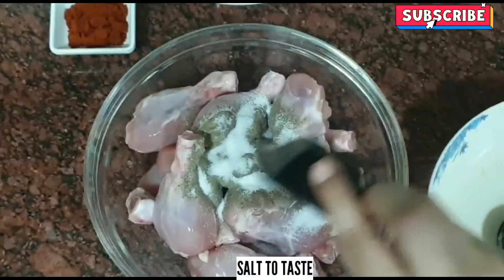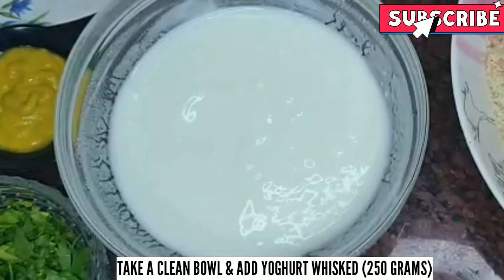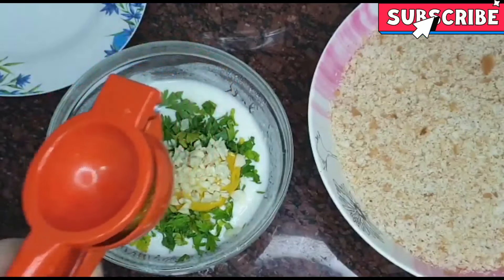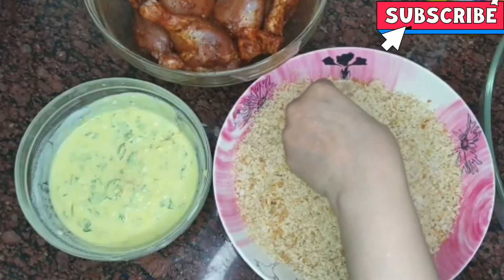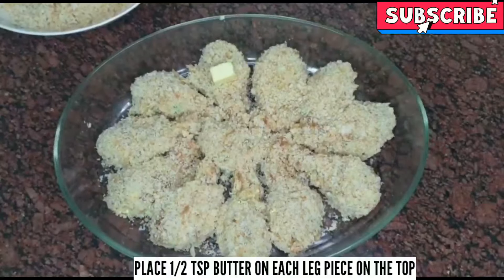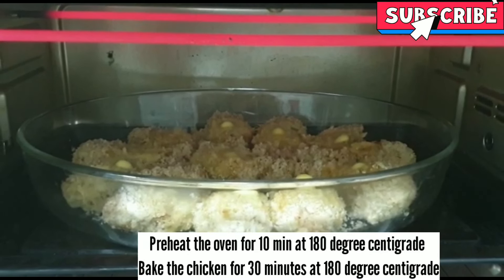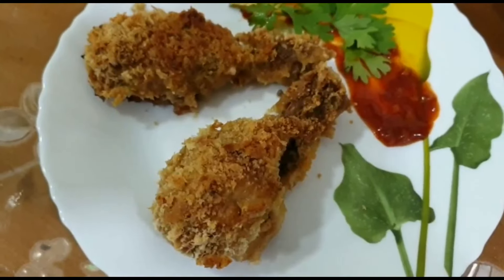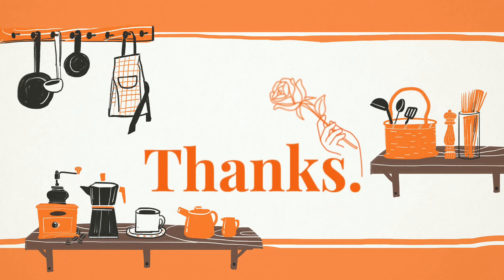BAKED CHICKEN DRUMSTICKS RECIPE|HEALTHY, UNFRIED & CRISPY|HOW TO MAKE CHICKEN DRUMSTICK|EASY|SQK😋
BAKED CHICKEN DRUMSTICKS RECIPE|HEALTHY, UNFRIED & CRISPY|HOW TO MAKE CHICKEN DRUMSTICK|EASY CHICKEN DRUMSTICKS|SANA'S QUICK KITCHEN😋